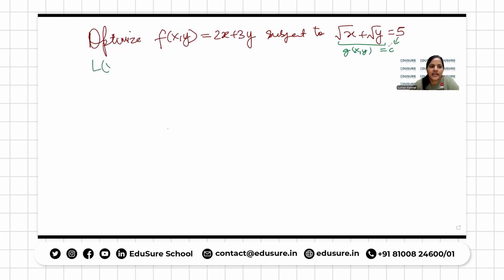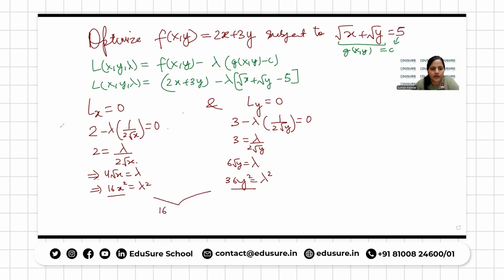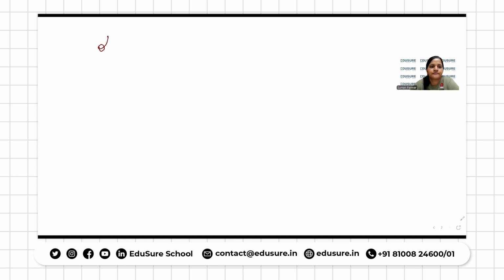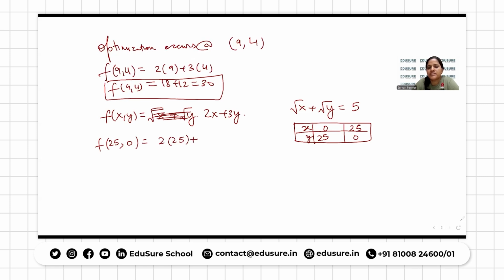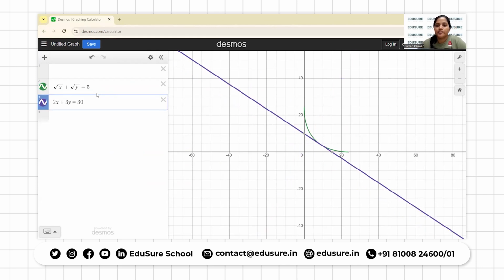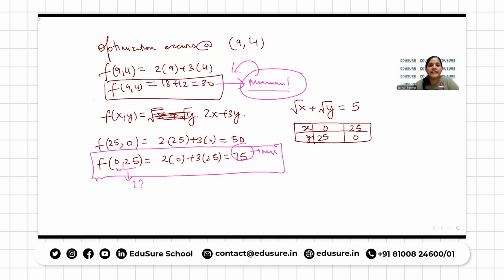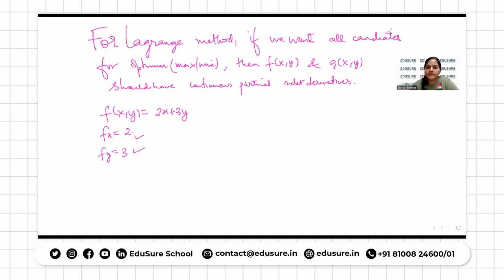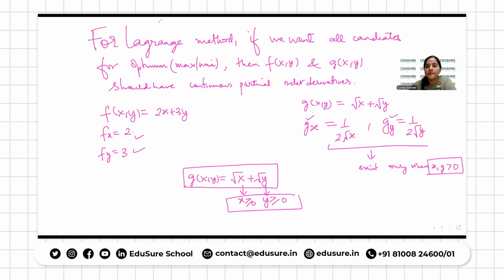Sem 3 | Adv MME Lecture 4 | Case when all optimization points are not achieved using Lagrange method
Enroll in the EduSure Eco Foundation 2024 program, launching on 2nd September '24, and get FREE Sem 3 Eco Hons coaching!

Thankyou
Team EduSure